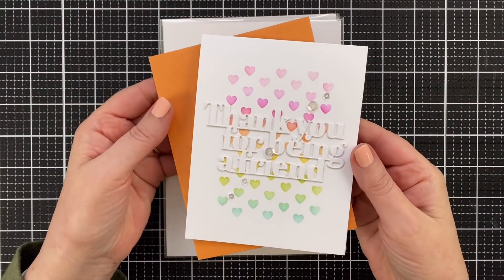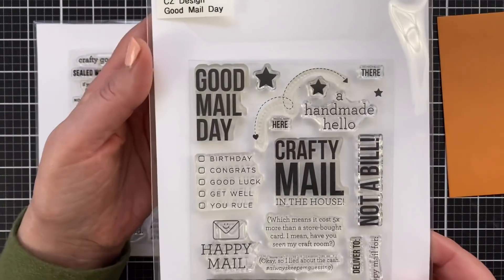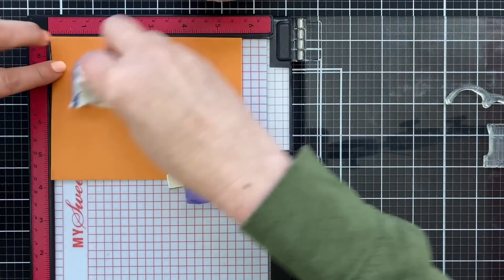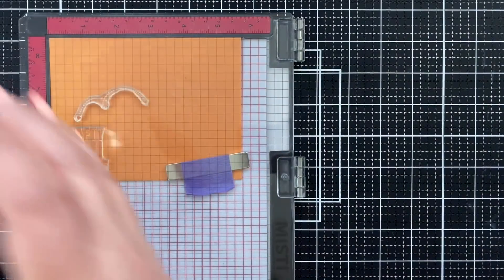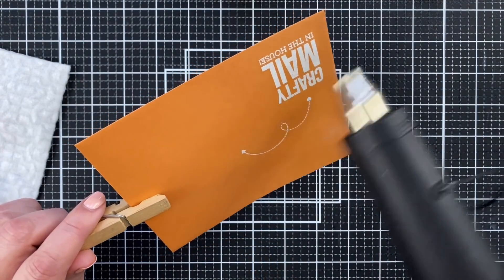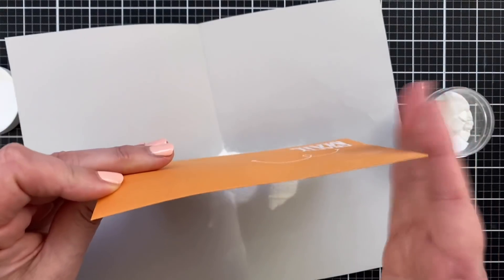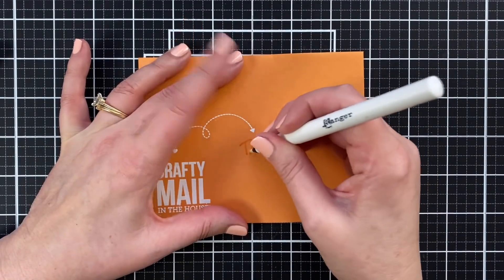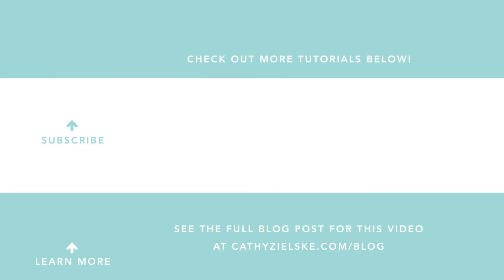Crafty Quick Tip for Card Makers: Stamp & Emboss on Your Envelopes!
This new series is designed to share very quick crafty tips. You're in. You're out. You go make stuff. Easy peasy Zack Parise!

Nail polish color in the clip is Bi by Olive & June.